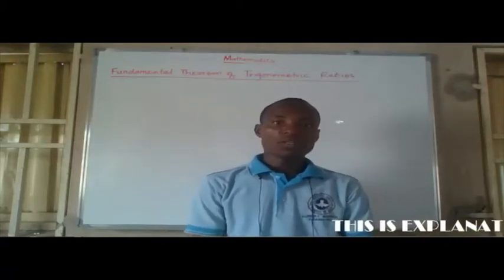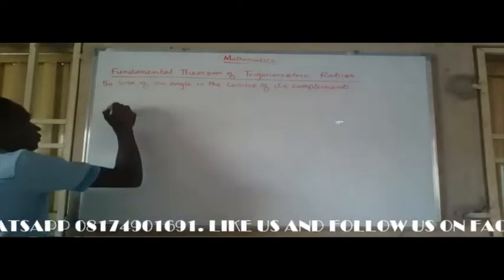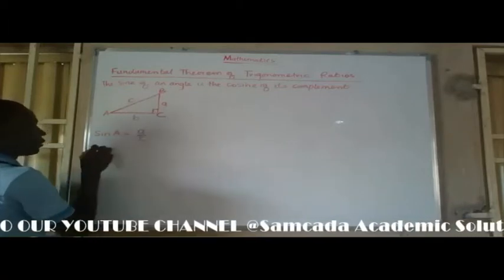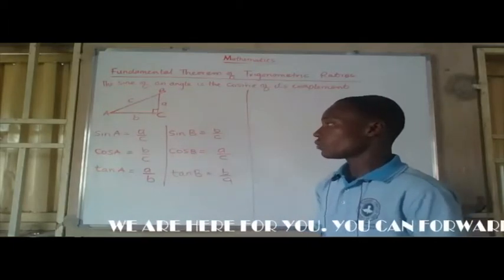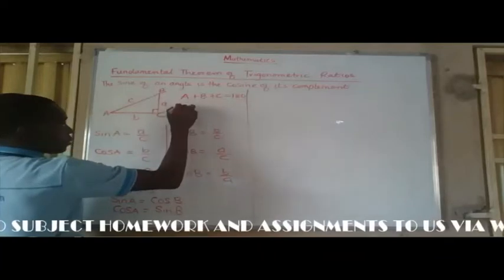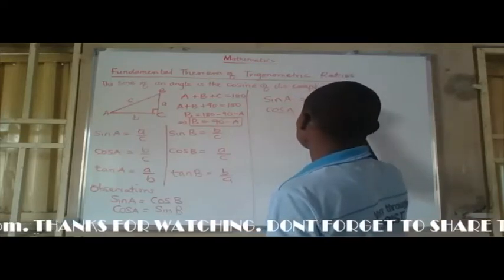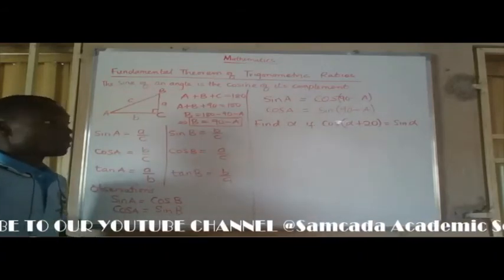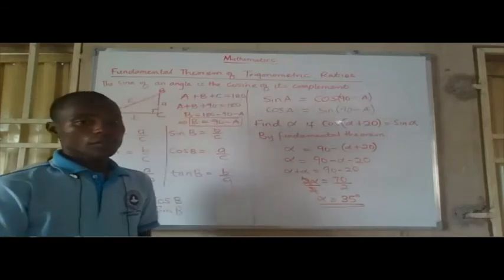Fundamental Theorem of Trigonometric Ratio